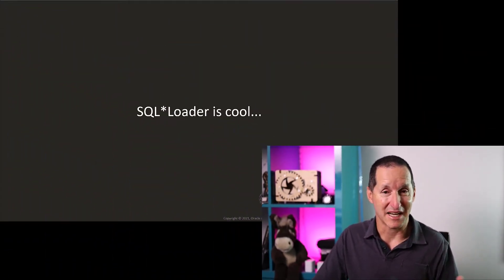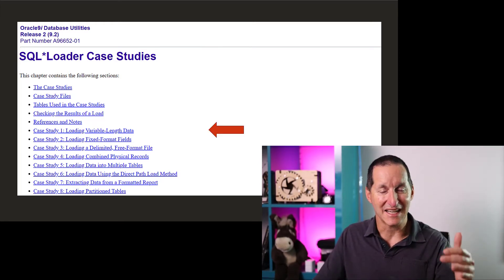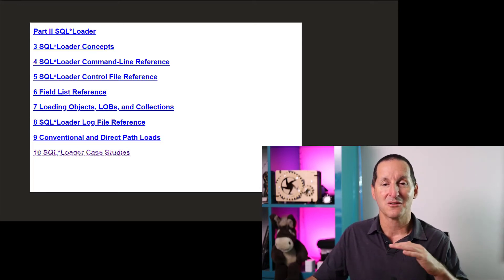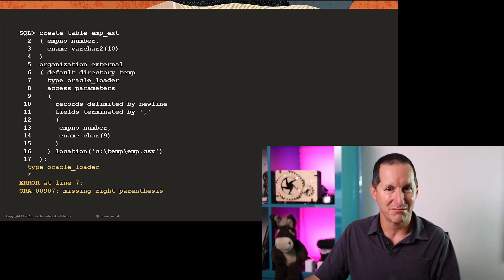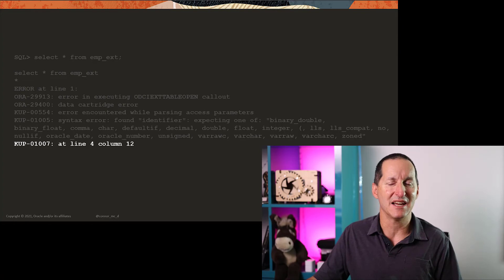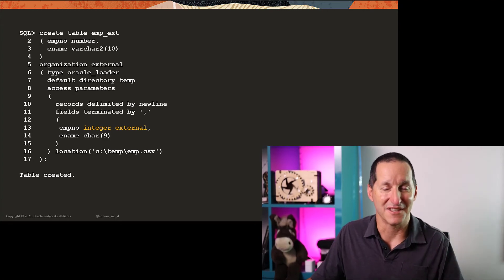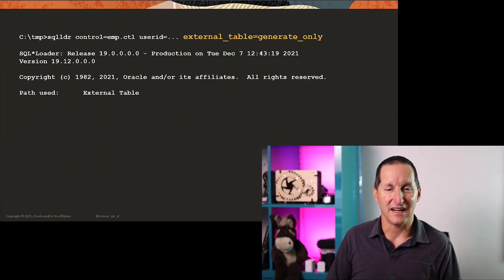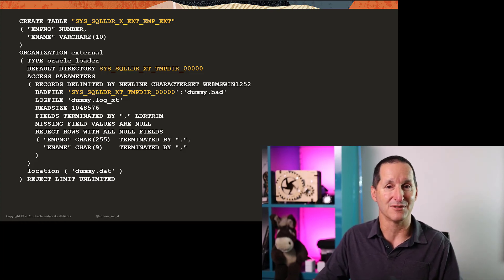Frustrated with external tables ?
Sick and tired of seeing cryptic errors when creating or using external tables? External tables might be the *replacement* for SQL Loader, but strangely enough, SQL Loader is the perfect tool when it comes to creating external tables!

The Podcast!